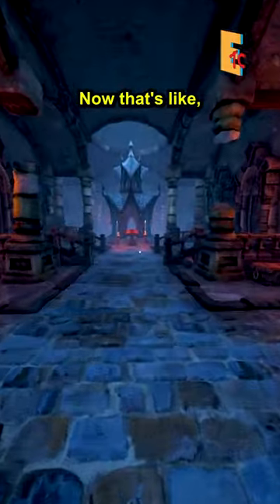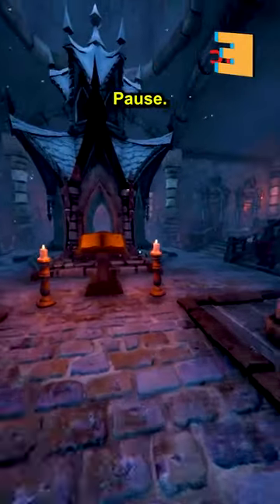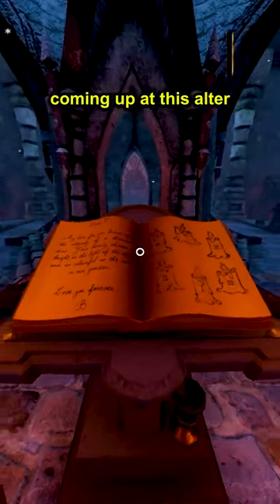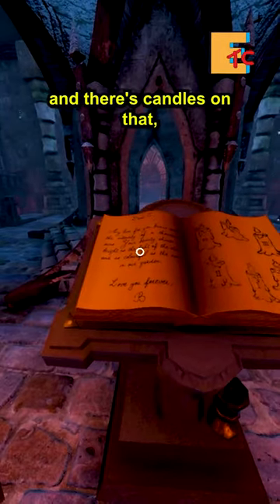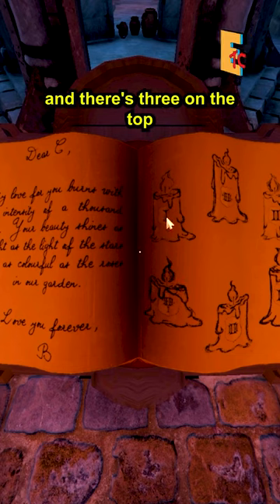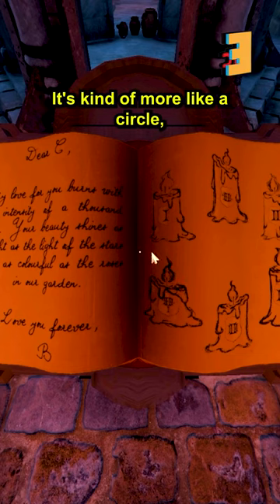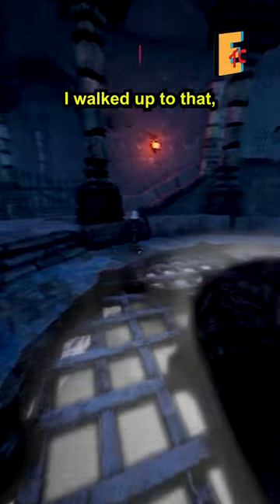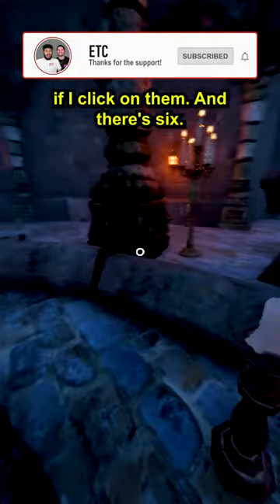HOW TO SOLVE THE CANDLE PUZZLE IN WE WERE HERE TOO